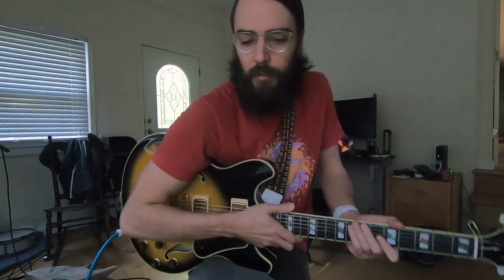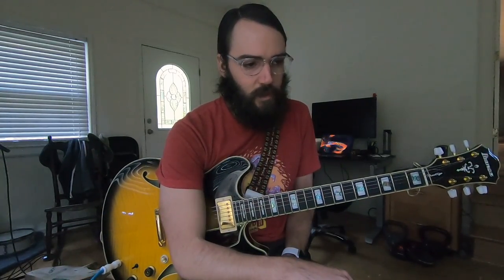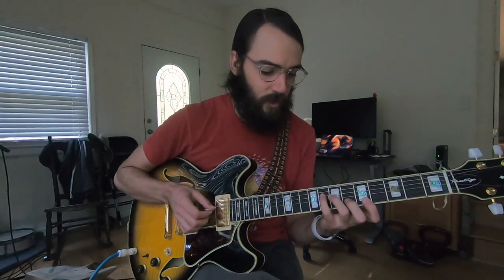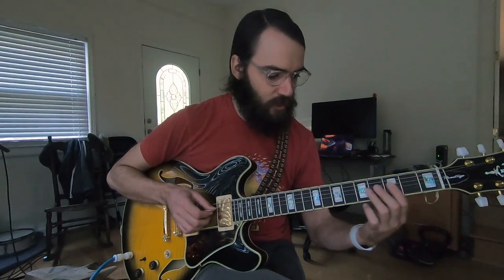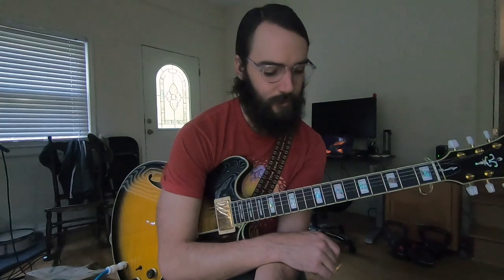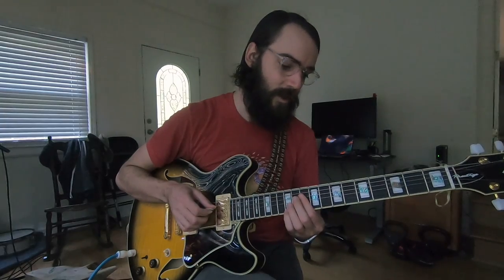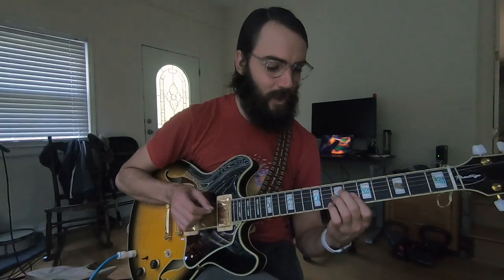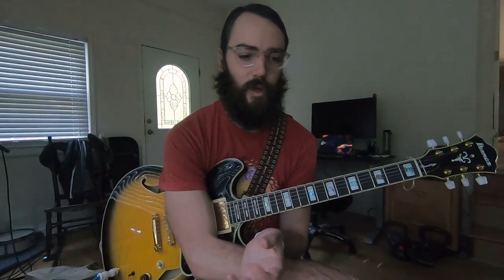Guitar Blog Ep. 30 // Stolen Moments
I'm baaack.